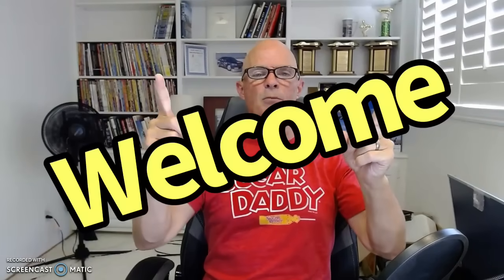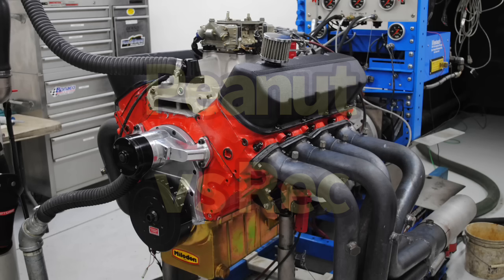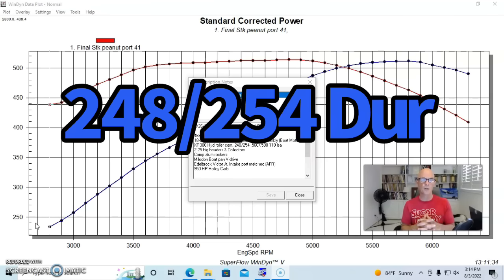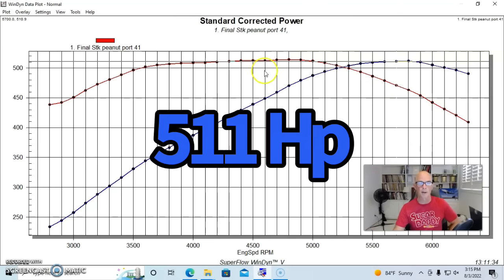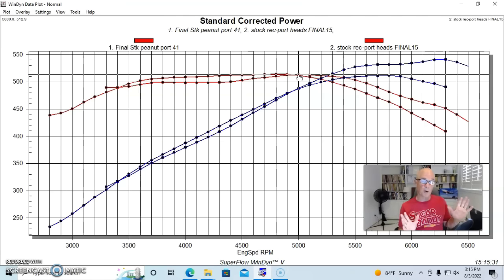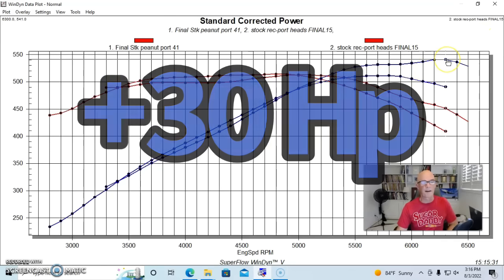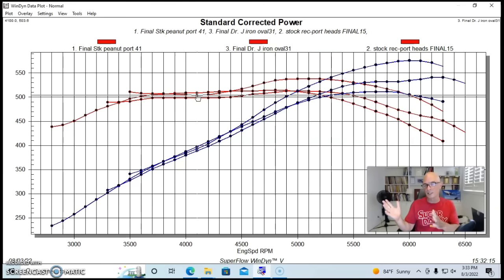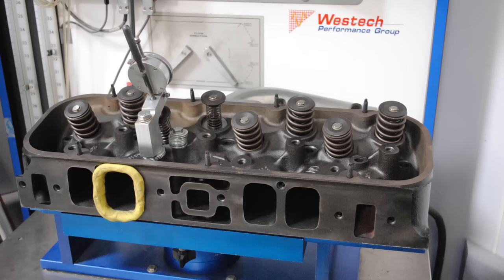WHICH FACTORY BBC HEAD MAKES THE MOST POWER? PEANUT PORT vs PORTED 049 OVAL vs REC PORT vs AFR 265!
HOW MUCH POWER DOES A PEANUT PORT BBC HEAD MAKE? HOW MUCH MORE POWER DOES A REC-PORT BBC HEAD MAKE? CAN PORTED OVAL PORT HEADS MAKE MORE THAN STOCK REC PORT HEADS? HOW MICH BETTER ARE AFTER MARKET BBC HEADS? DO THE AFR 265 BBC HEADS WORK WELL? HOW MUCH POWER CAN AFR HEADS MAKE? CAN THE SMALL AFR 265 (OVAL-PORT) BBC HEADS MAKE MORE POWER THAN THE BIG REC PORT HEADS? CHECK OUT THIS TEST WHERE I RAN A SET OF PEANUT PORT HEADS, A SET OF REC-PORT HEADS AND A SET OF PORTED OVAL-PORT (049) HEADS ON THE SAME 468 TEST MOTOR. I ALSO RAN A SET OF AFR 265 BBC HEADS. CHECK OUT HOW THEY ALL PERFORMED!